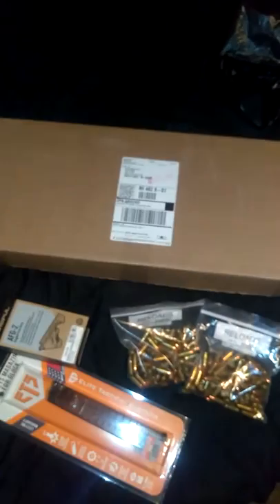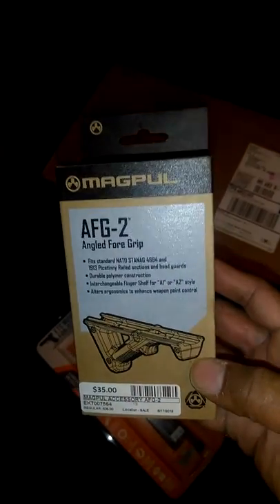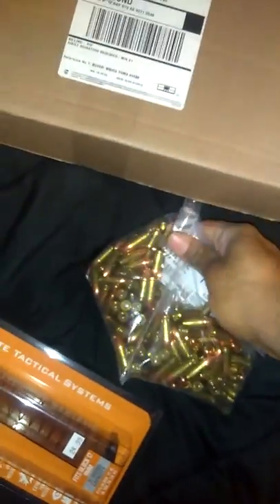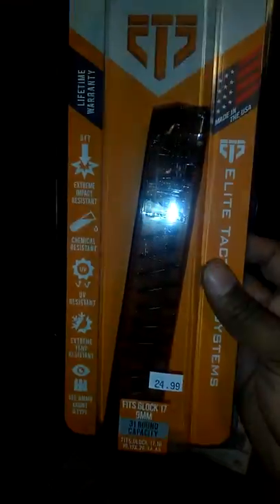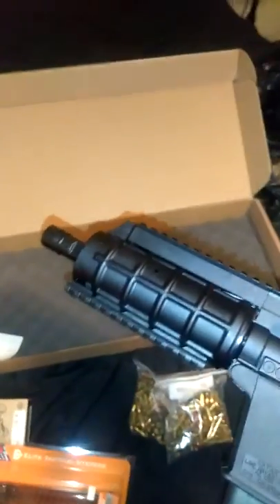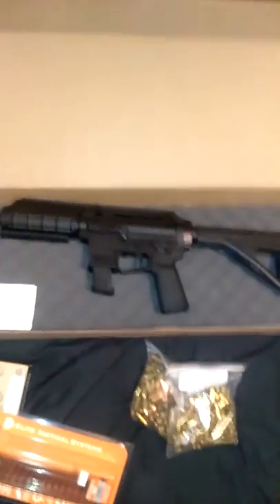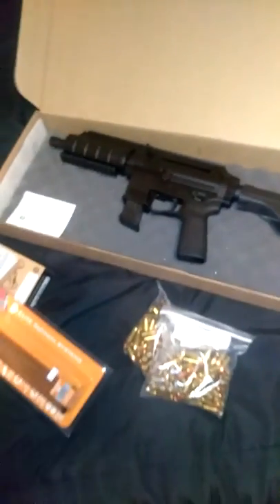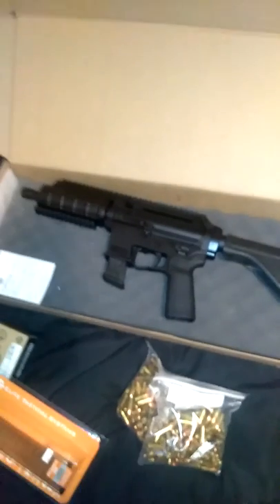Extar ep9 unboxing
Showcasing my newest gun the extar ep9